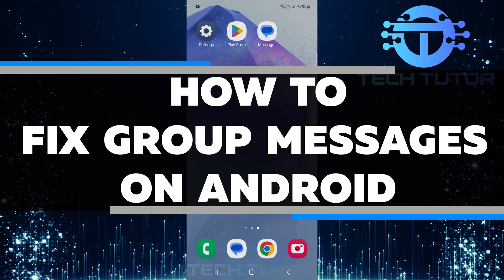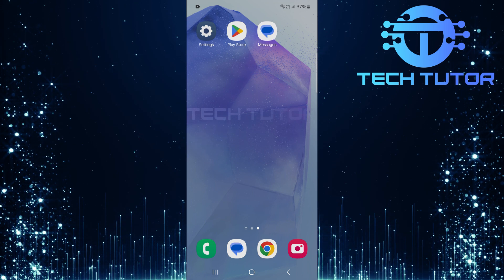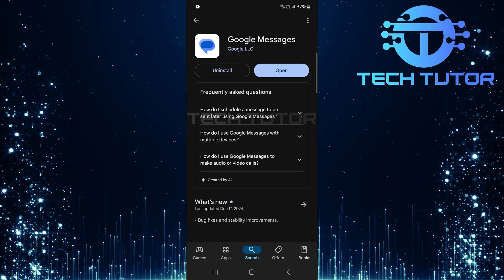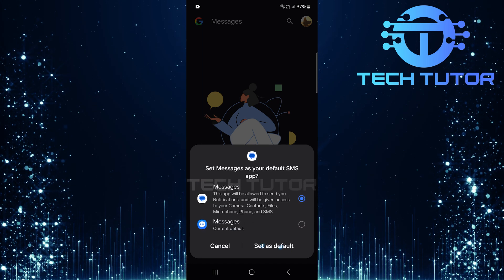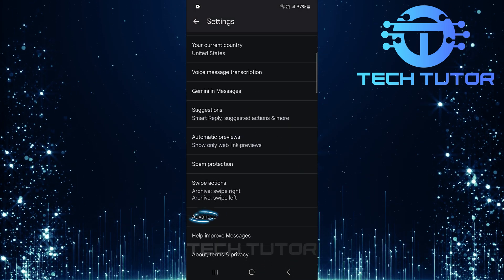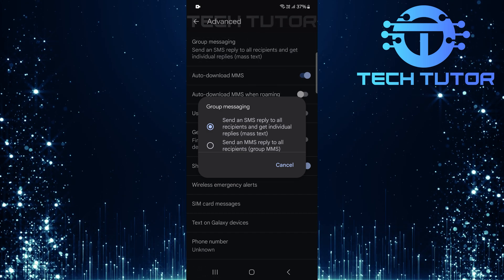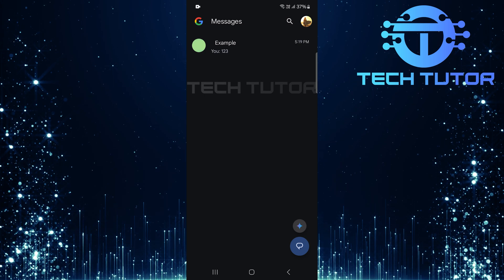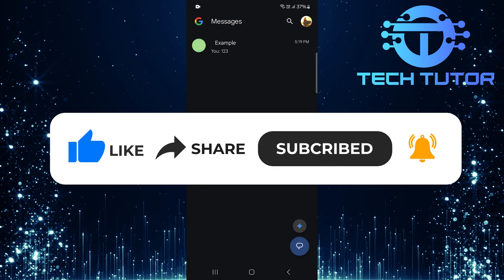How To Fix Group Messages On Android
In this video, we will show you how to fix group messages on Android devices. Many people face issues where group texts are sent as individual messages. This can be frustrating because it makes group conversations hard to follow. We want to help you solve this problem so that your messages go to everyone in the group at once.